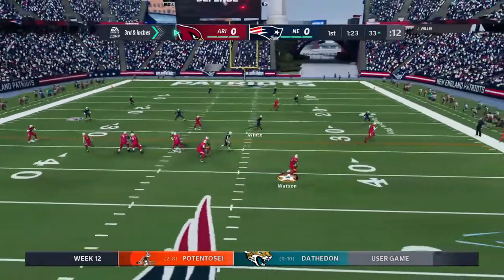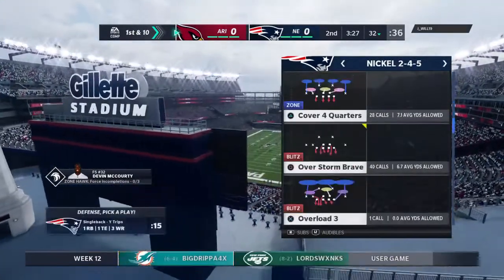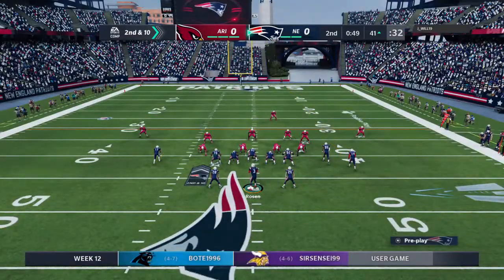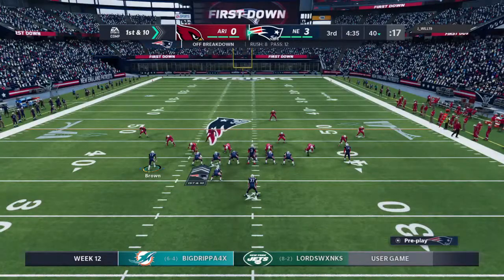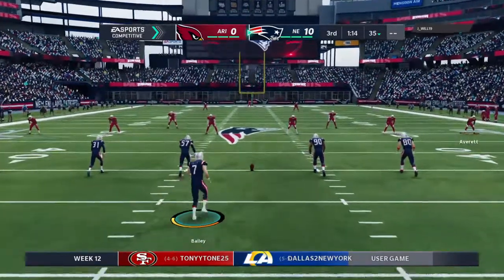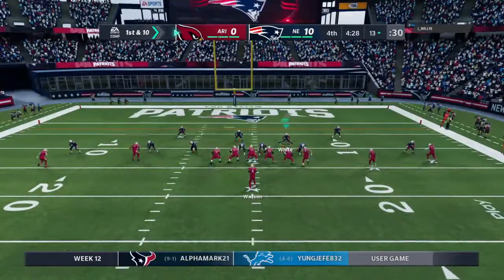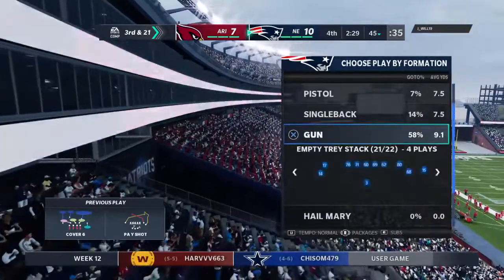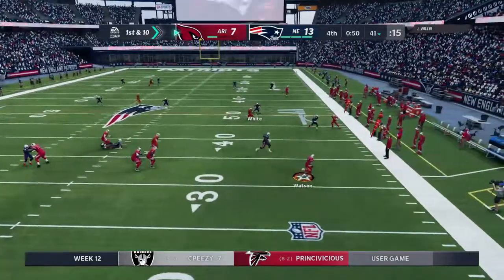Watch me whip, watch me nae nae